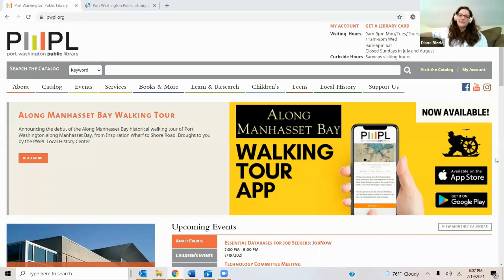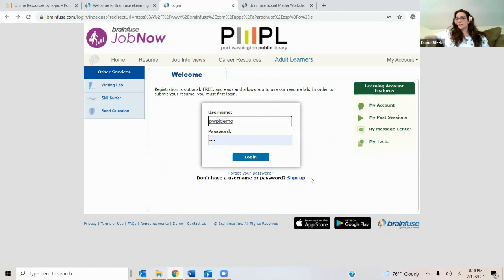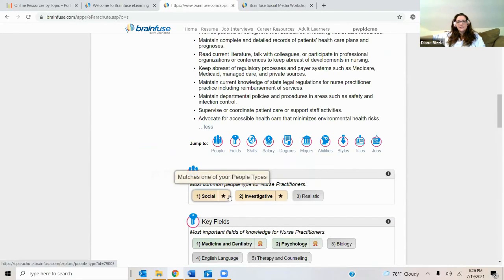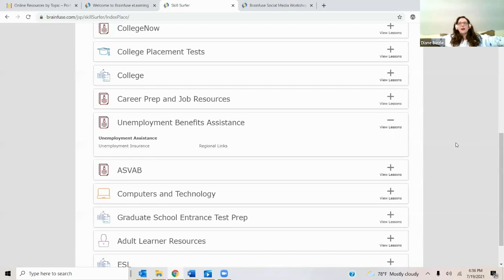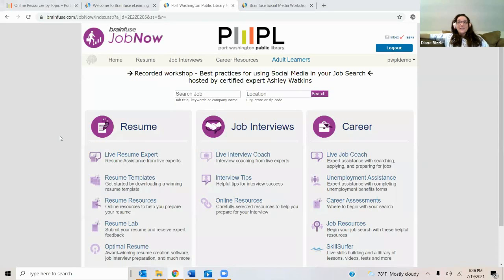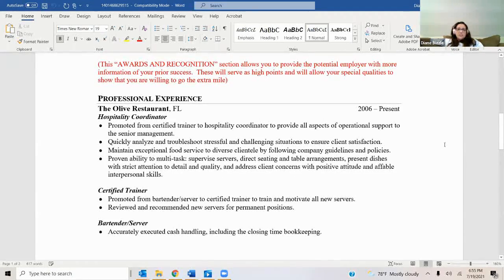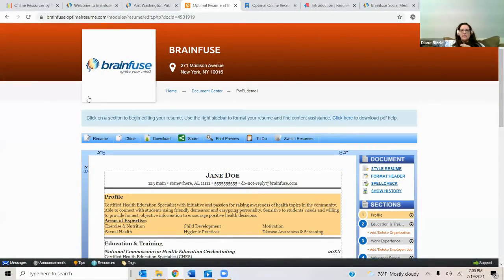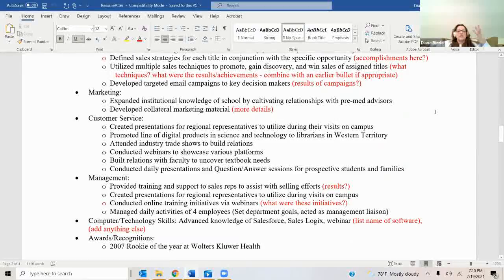Essential Databases For Job Seekers: Jobs Now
JobNow is a powerful career assistance service that covers all the major aspects of job hunting. Job seekers will find the tools necessary to be hired by employers.

Some of the key features of JobNow include:
- Live Online Career Coaching and Interview Assistance – available 7 days a week from 2pm – 11pm
- Live Unemployment Assistance to help with completing forms and applying for unemployment benefits
- Resume Writing Lab – allows you to submit a resume and receive expert analysis within 24 hours
- Access to Optimal Resume - software to create professional resumes in just minutes
- eParachute - online assessment program to find the careers best suited for you
- Adult Learning Center - including tutoring and practice exams for many standardized industry tests

Presented by Diane Bizzle, Marketing Director for Brainfuse. For over 15 years, she has helped job seekers understand the valuable tools available in the JobNow program. Made possible by the Career & Personal Finance Center of the Port Washington Public Library. This program took place on July 19th, 2021 at 7pm, and was recorded over the Zoom Platform.